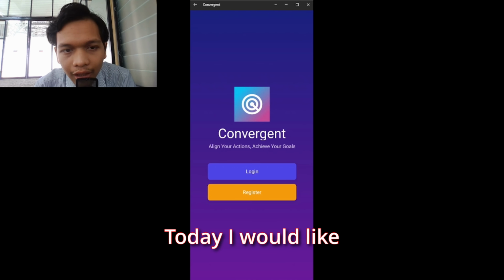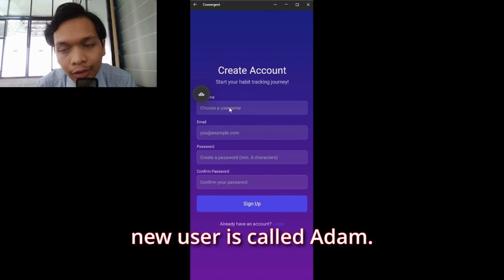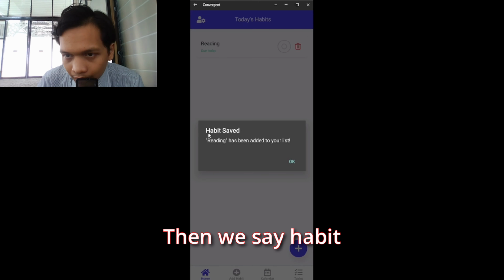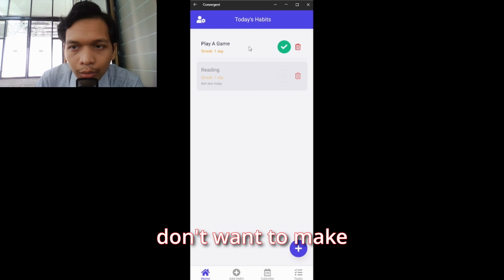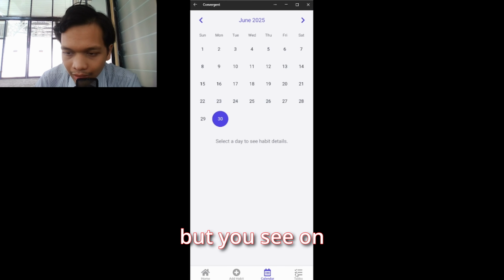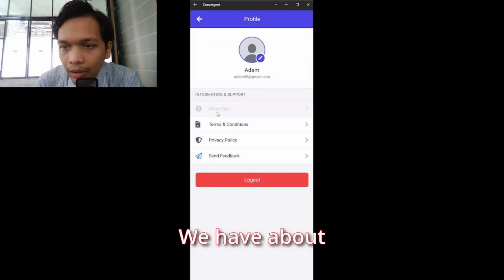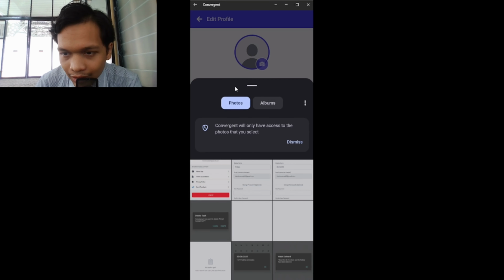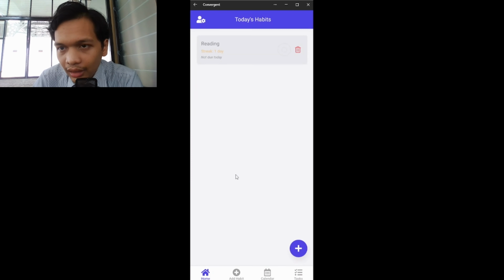Convergent - A Habit Tracker Mobile Application Using React Native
Convergent - A Habit Tracker Mobile Application Presentation For CSC264

In this video, I will show you how to use the app that i made.

Music used
- 60_ of Imagination · Passion
- 60% Everyday Life - Leisure
- 60% Everyday Life - Freedom
- HIA
- Action !
- 60% Reverie - Tranquility
By Sān-Z & HOYO-MiX